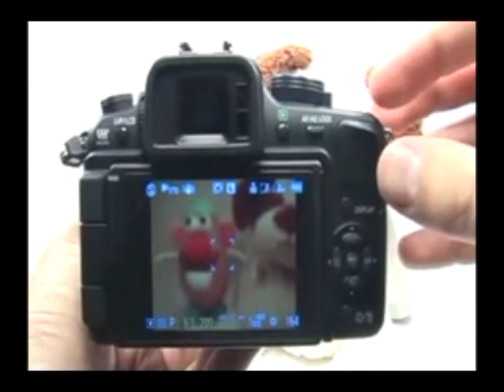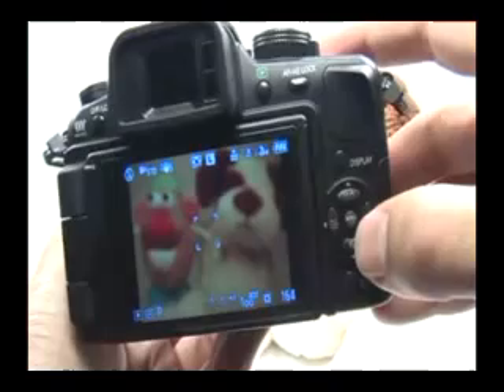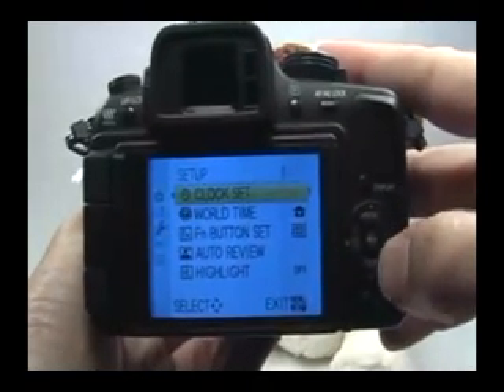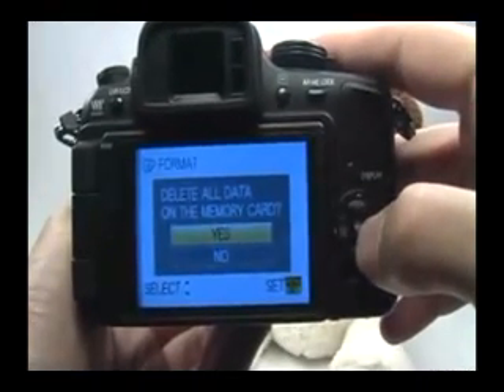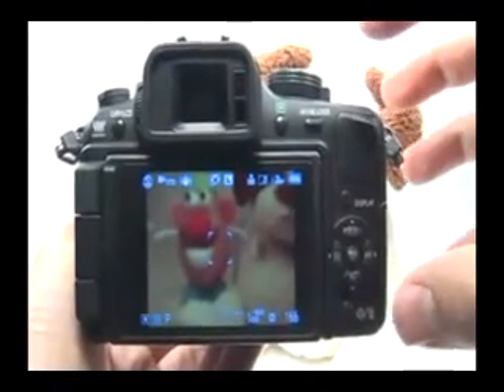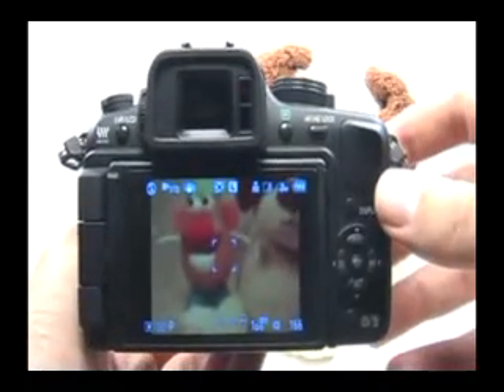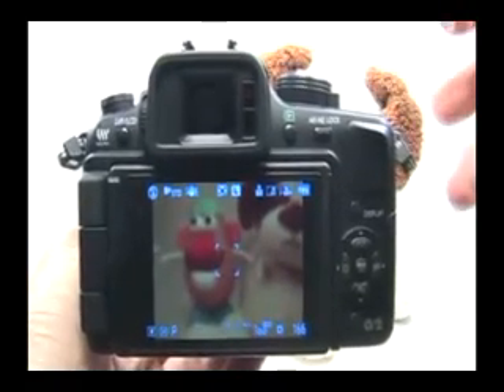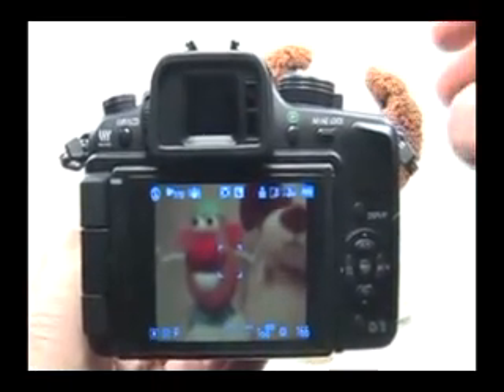How to Format the Memory Card Using the Panasonic G1_GH1.flv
) save you up to 50% in amazon

digital camera offers，
digital cameras cheap，
digital camera canon，
digital slr cameras reviews，
best cheap digital cameras，
digital camera brands，
review digital cameras，
what is the best digital camera，
buy digital camera online，
samsung digital camera review
digital cameras ratings
digital camera waterproof
cheap digital cameras for sale
new digital cameras for 2011
digital camera under 100
good digital cameras under 200
water resistant digital camera
best digital camera deals